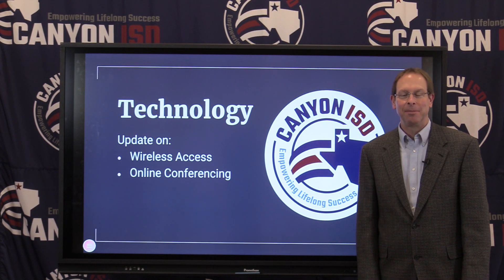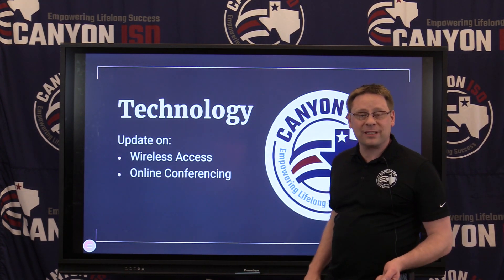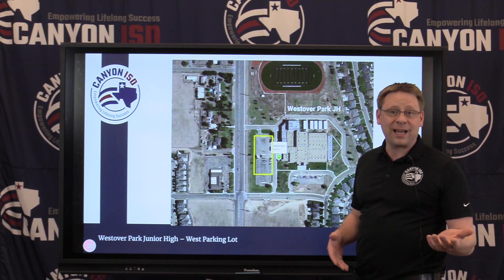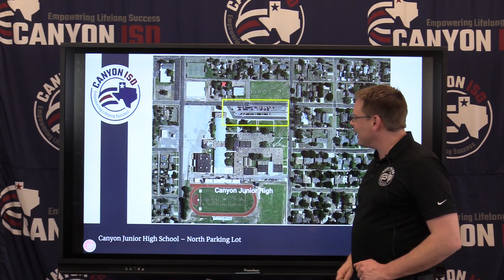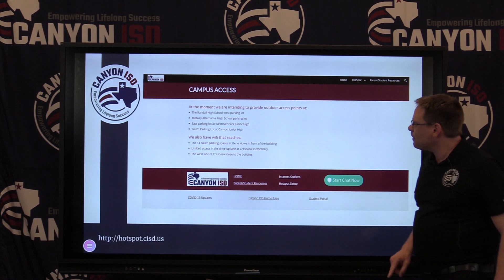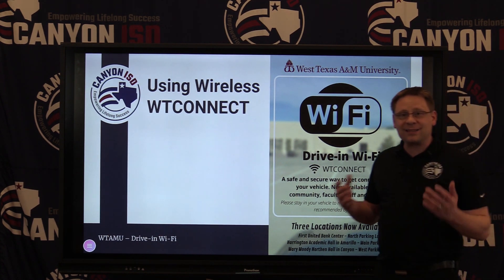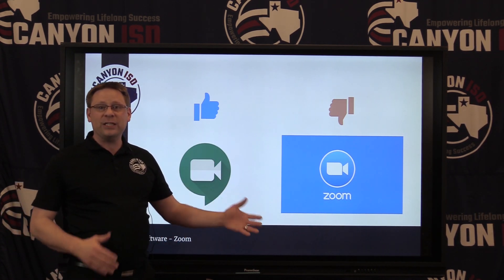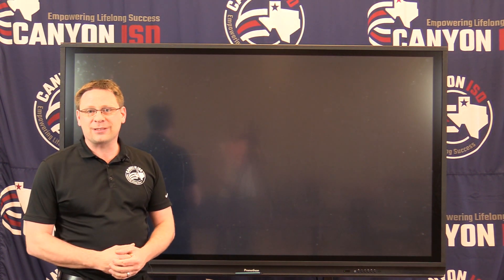CISD Technology Update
Michael Keough talks about Extending WiFi to the parking lots of 4 campuses and changes to District Video Conferencing.

If you have problems connecting, you can use your phone to join our online chat or click the chat link at the bottom of